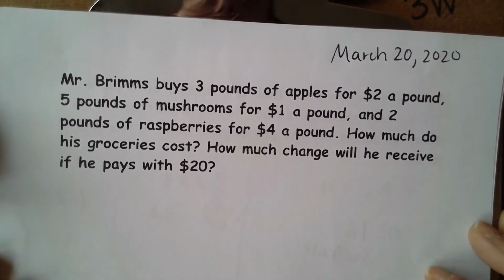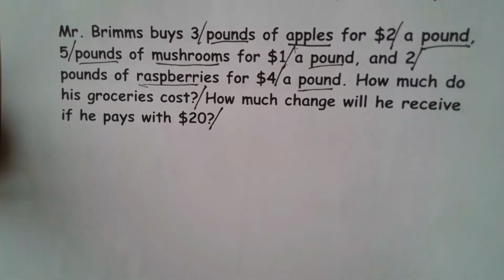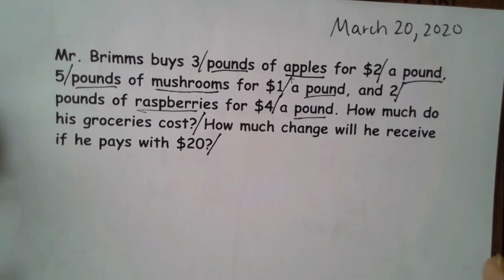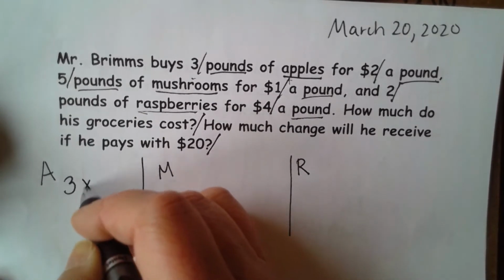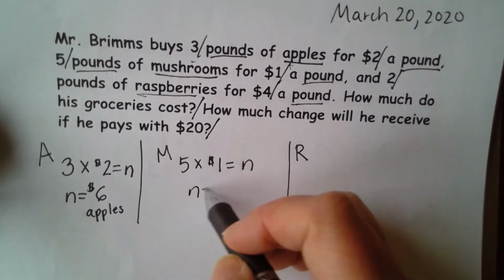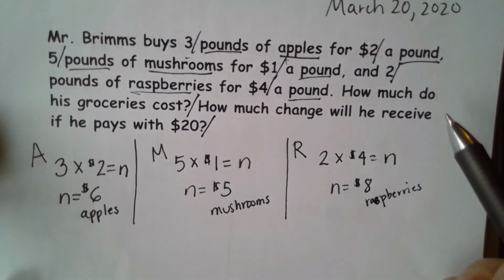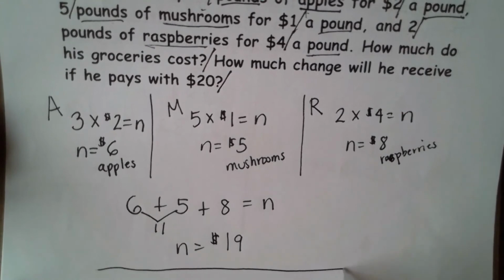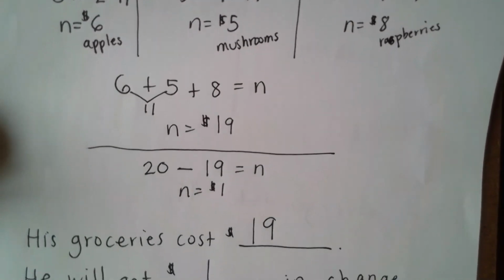March 20 2020 Math Solution